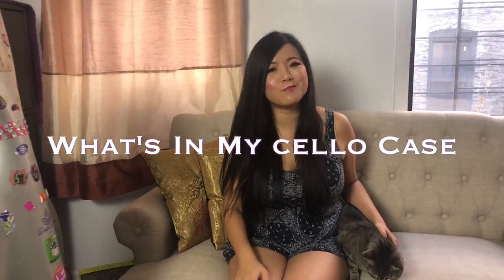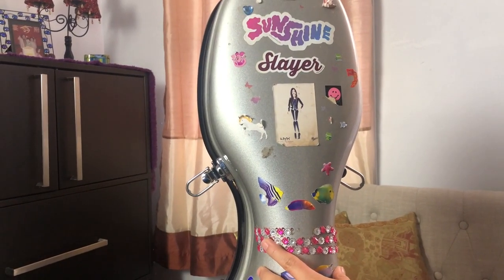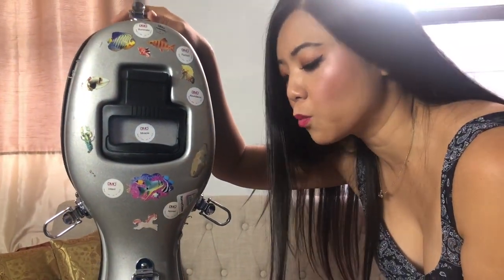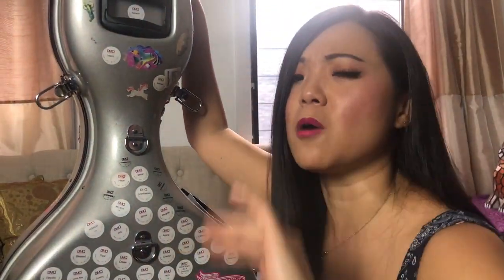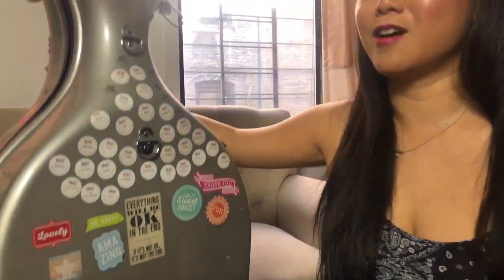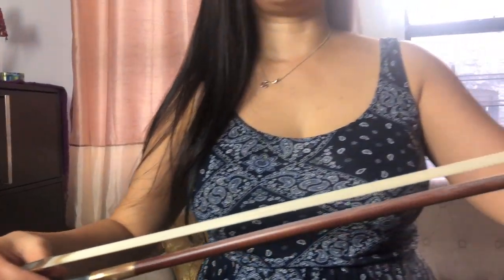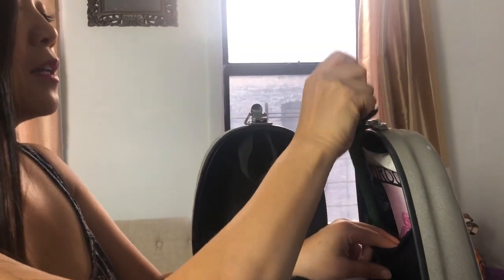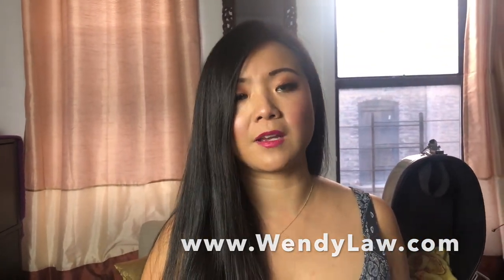What's in my Cello Case? | Cellist Wendy Law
What's in my cello case?  Well many of you requested this on my instagram @cellistwendylaw so here we are!  Not only am I showing you what's inside my cello case, but also what's outside of my cello case!  Give it a big thumbs up if you guys like this type of videos!

You guys know about my visual album PASIÓN right?  If not please please go check this out here! It will blow your mind!

PASIÓN is a visual album in 12 chapters featuring the music of tango, bossa nova, and Spanish classical music. Filmed across the Mediterranean and my hometown, New York City, it is my musical journey through love, betrayal, and redemption.